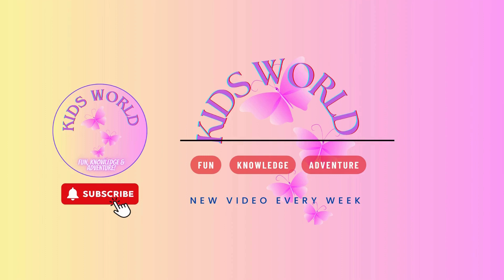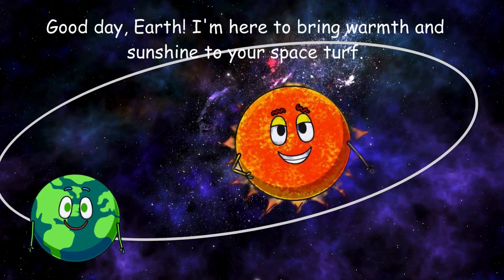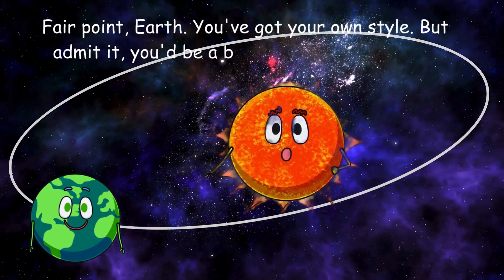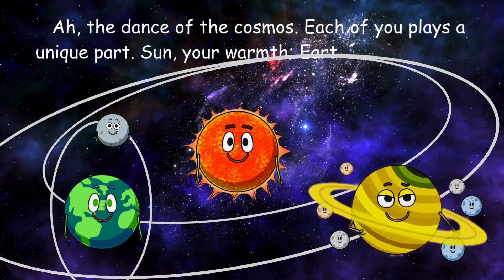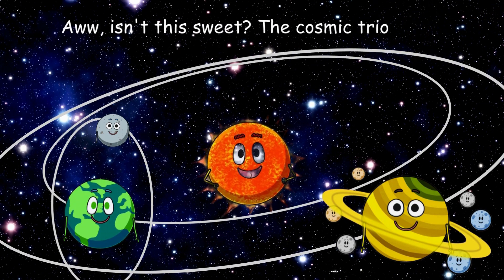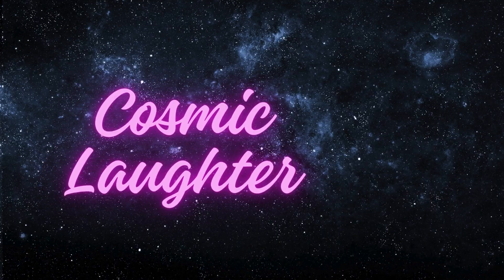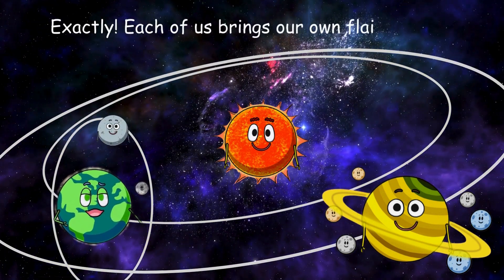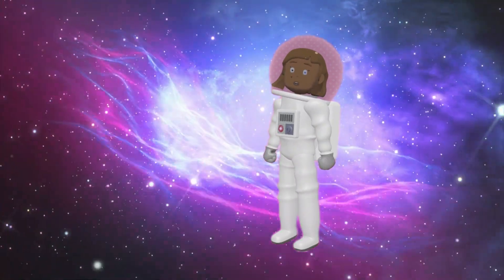The Celestial Harmony: A Cosmic Banter of Sun, Moon, Earth, and Saturn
Embark on a whimsical cosmic journey with our celestial friends – the Sun, the Moon, Earth, and Saturn! Join the lively banter, cosmic quarrels, and heartwarming camaraderie as they share their unique perspectives in 'The Celestial Harmony.' Dive into the enchanting cosmos where laughter, fun, and harmony reign. A celestial spectacle you won't want to miss! 🌞🌕🌍✨ CelestialHarmony SpaceAdventures CosmicFriendship EnglishLearning.